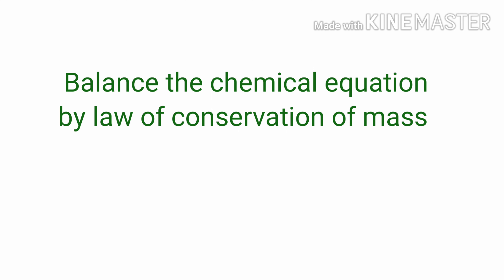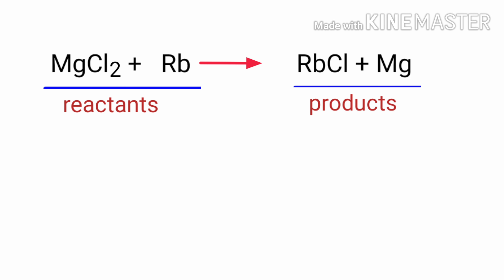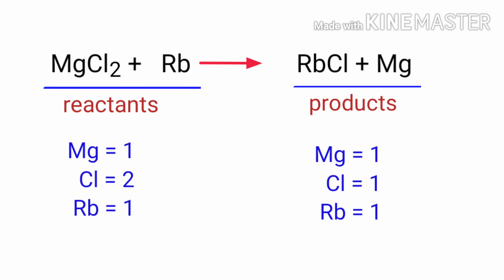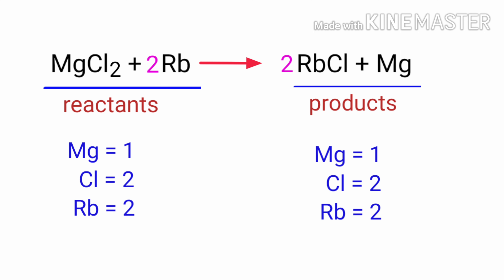MgCl2+Rb=RbCl+Mg balance the chemical equation@mydocumentary838 mgcl2+rb=rbcl+mg balance the equatio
MgCl2+Rb=RbCl+Mg
mgcl2+rb=rbcl+mg
magnesium chloride+rubidium=rubidium chloride+magnesium
magnesium chloride and rubidium are reacts to form rubidium chloride and magnesium